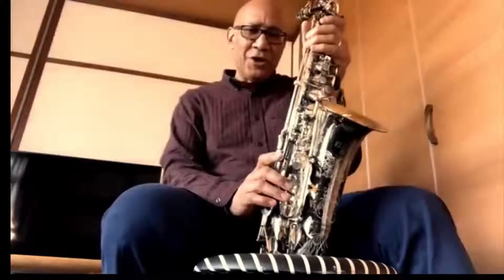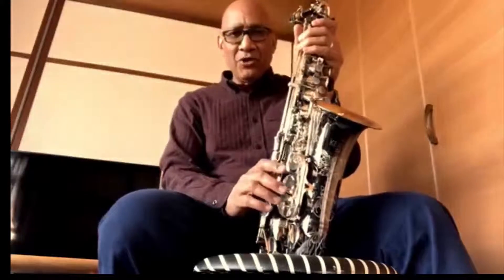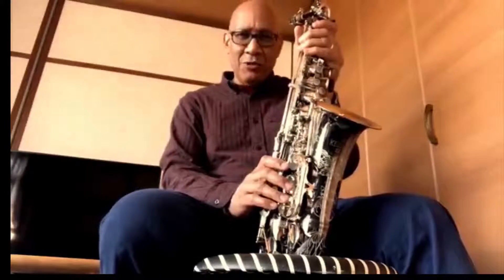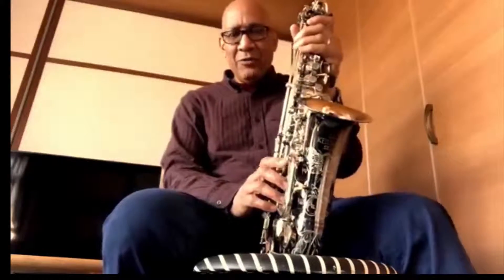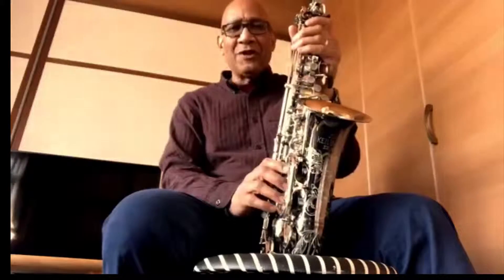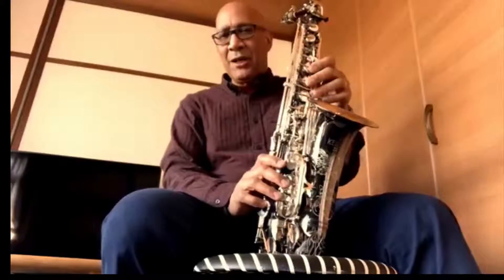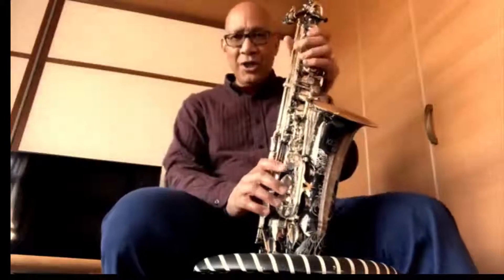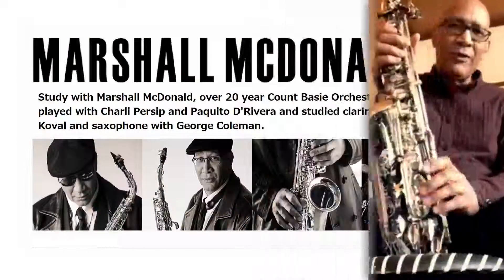How to Learn Jazz - The Big Birdie (Charlie Parker)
Learn how to hear and study jazz with the pros. Learn to hear. You must go through Charlie Parker no matter what instrument you play.  If you want to simplify the way we practice and study jazz, hit me up!  We can do this. I'm just gonna break it down into how to practice and get some jazz language.